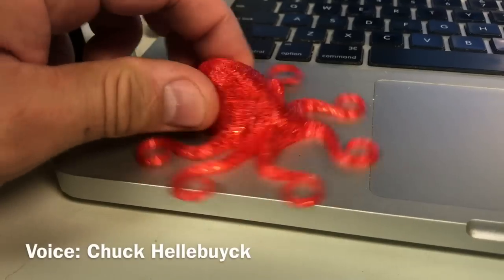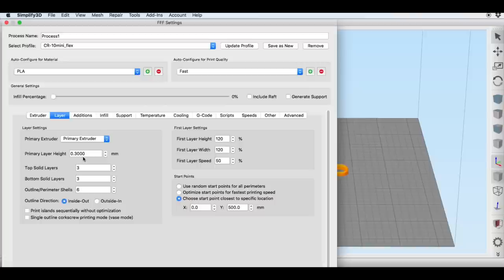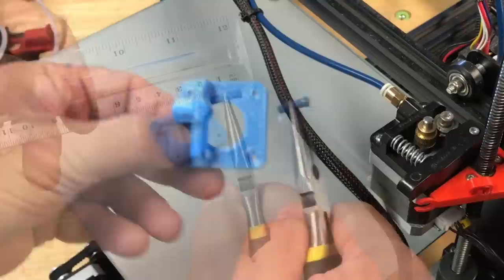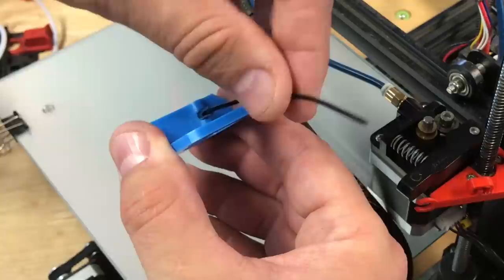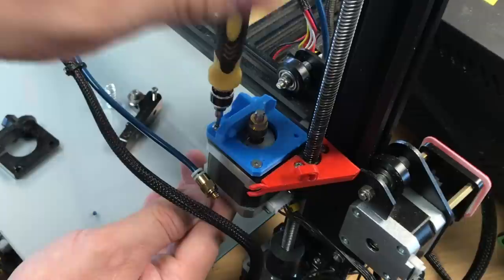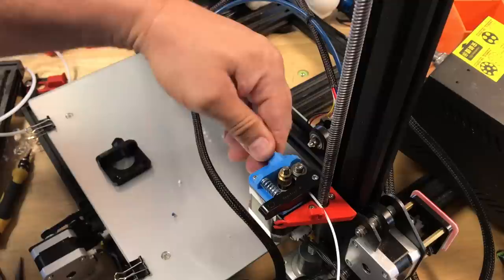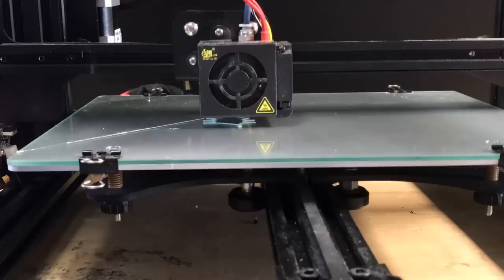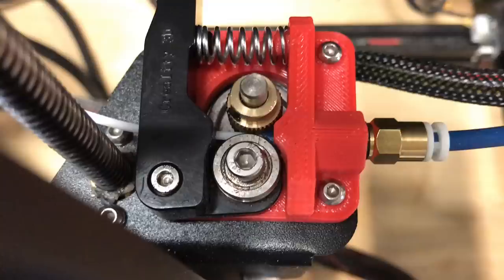3D Print Flexible Filament on CR-10 Mini and Creality Ender 3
Chuck shows you how to print Ninjaflex Flexible Filament on a CR-10, CR-10 Mini, and Creality Ender 3 3D printer. He shows you step by step how to make it work and get your printing flexible filament like a pro.

Ninjaflex Filament

Geeetech A20:

A10M

Filament Friday Sticker:
Send Self Addressed Stamped Envelope to:
Electronic Products

Chuck's Arduino Book: